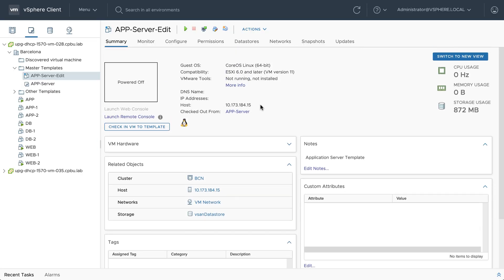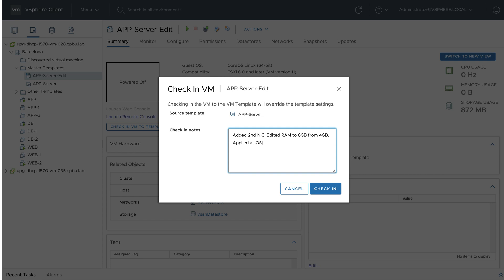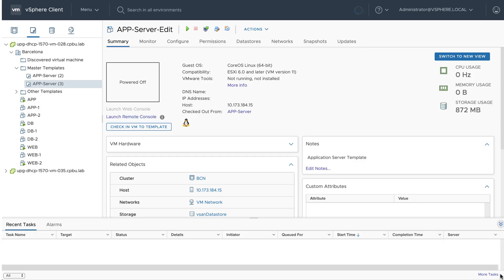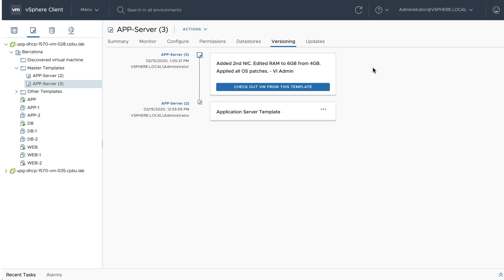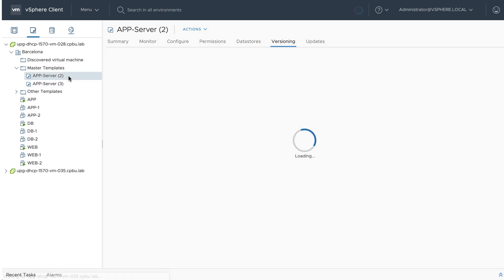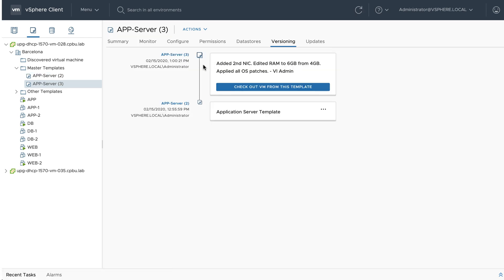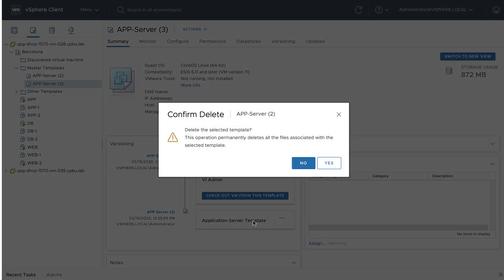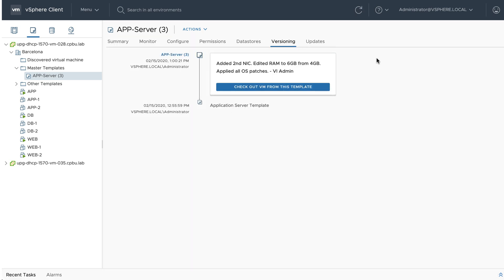Check In a VM Template in vSphere 7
In this video, we walk through the process of Checking In a virtual machine template (vmtx) after edits are made.

Learn more about how vCenter Server 7, along with Content Library, helps simplify VM Template Management in this video.